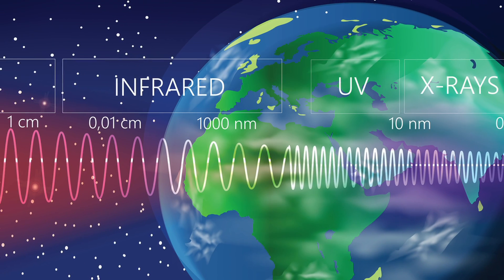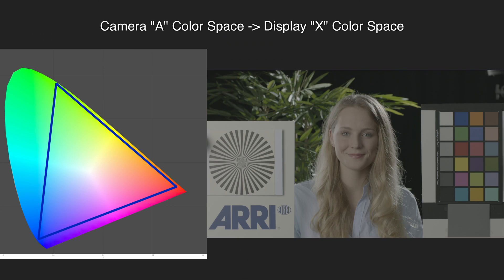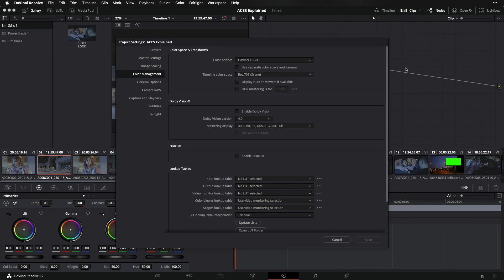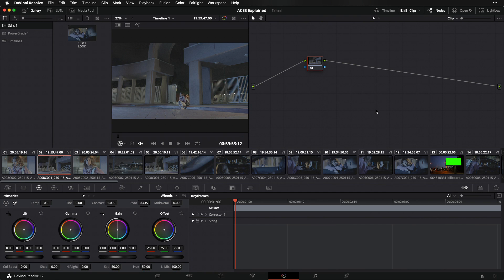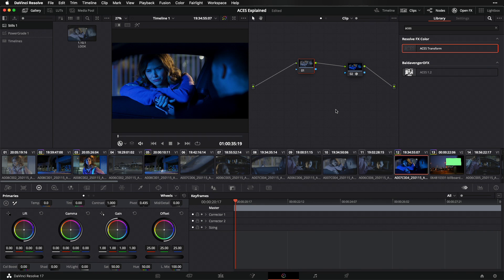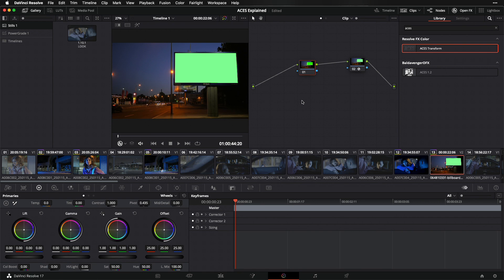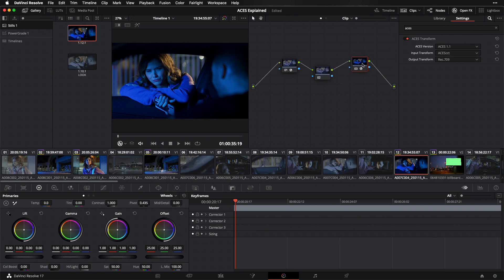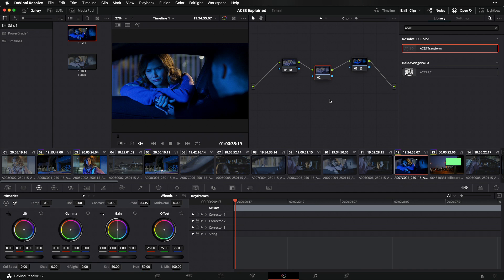Davinci Resolve: ACES Explained, Part 1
ACES is a powerful tool to incorporate into color grading workflows, but like any tool worth using, it requires proper knowledge and technique. InPart 1 of this series, we're looking at what ACES is, and what it has to offer.